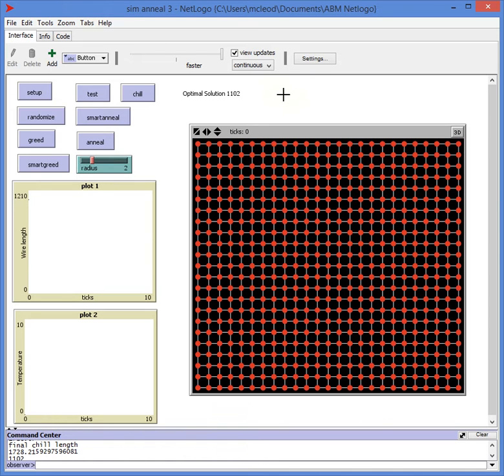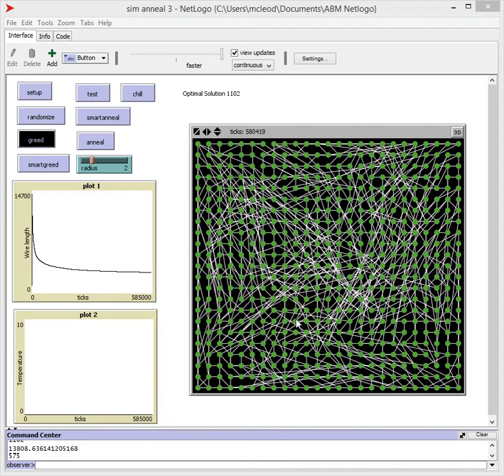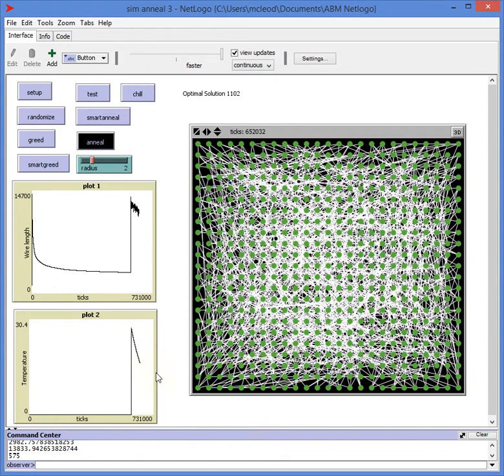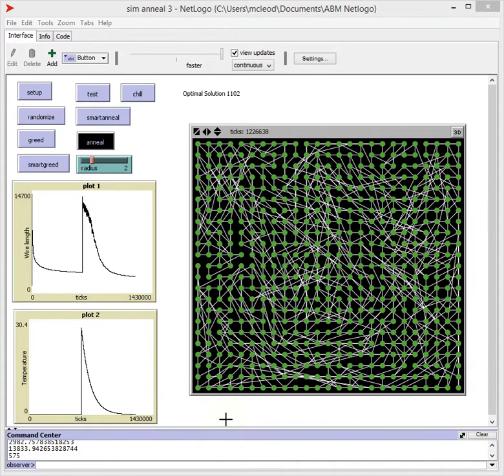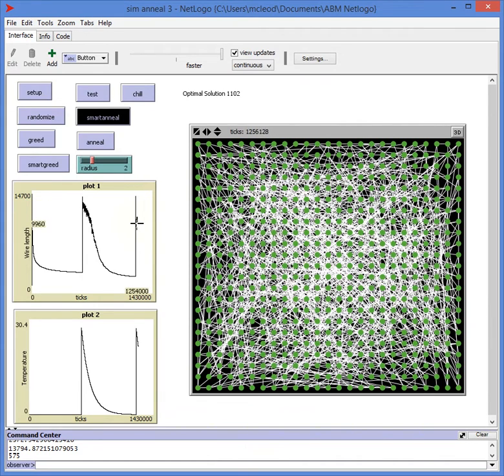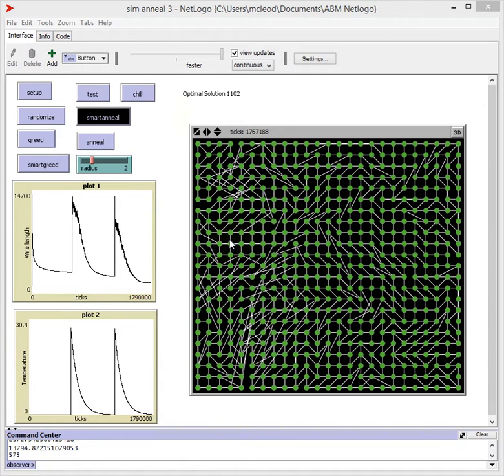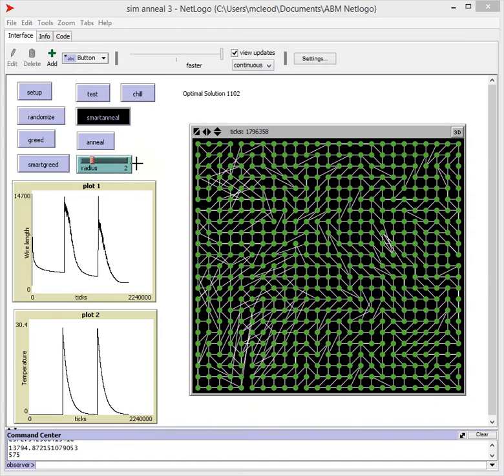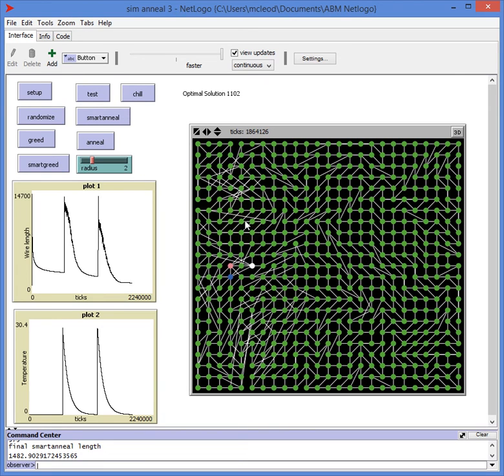Simulated Annealing in Netlogo for Square Array Placement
The video illustrates solutions to a square array placement problem using a greedy algorithm, simulated annealing and  "smart" simulated annealing where a heuristic is added to improve the placement.  It is written in Netlogo, an agent based modeling platform.